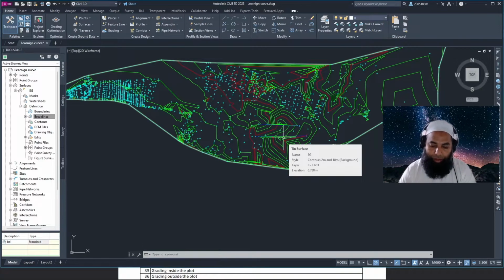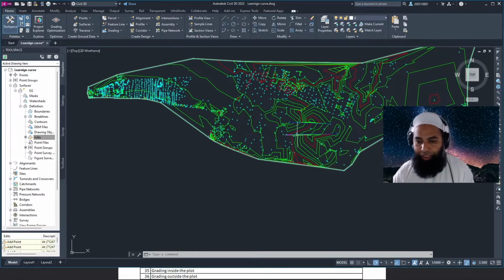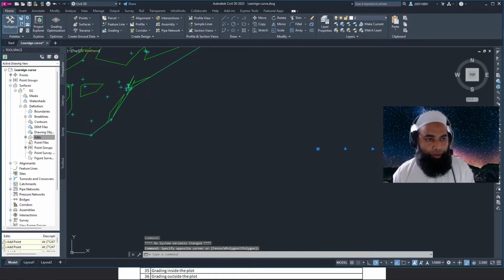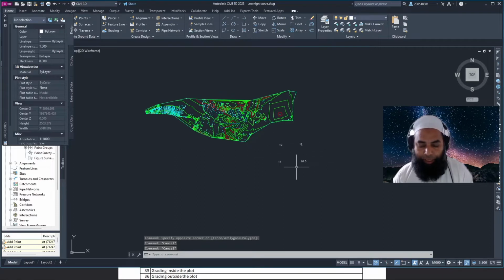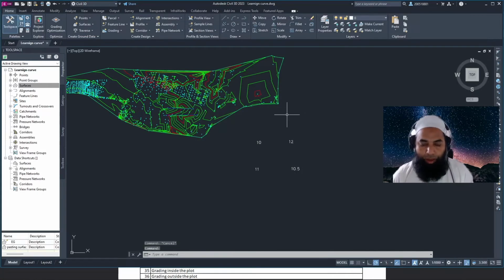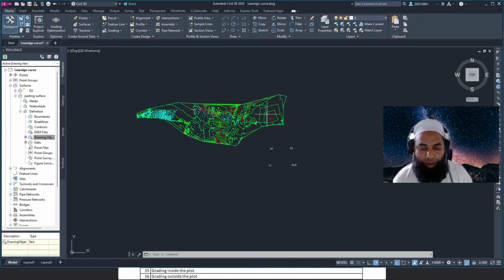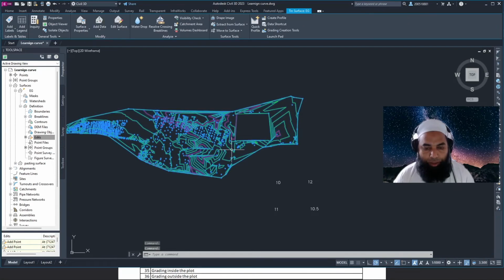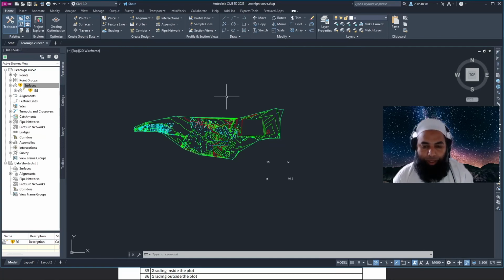Raising or Lowering surfaces and pasting surfaces in CIVIL 3D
Hello Friends,
In this video we will look at how we  raise or lower surfaces and how we can paste any surface.

This is useful when we have survey data coming at different times.